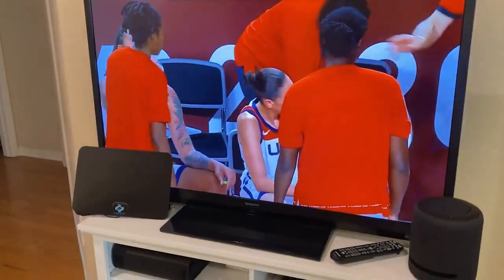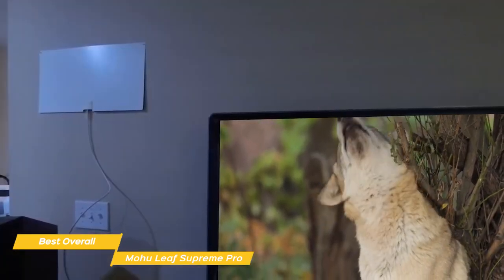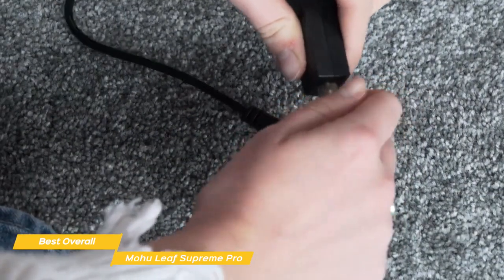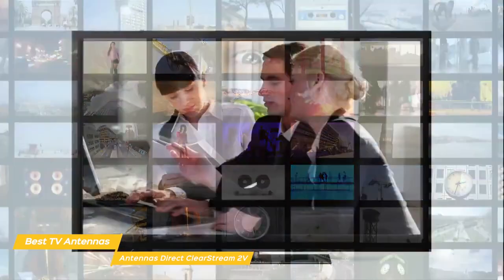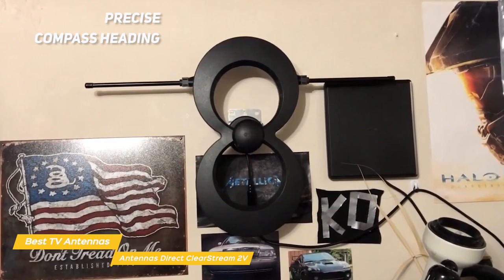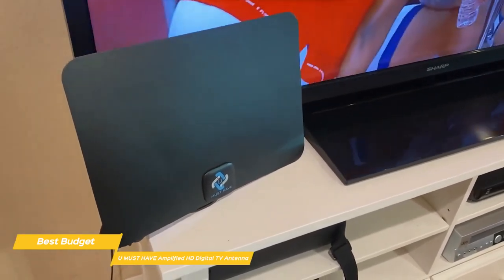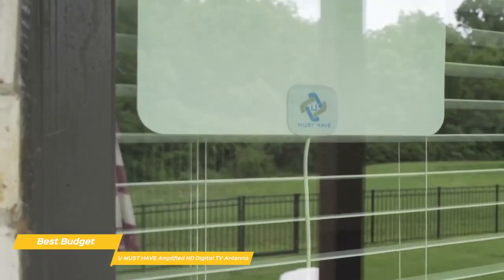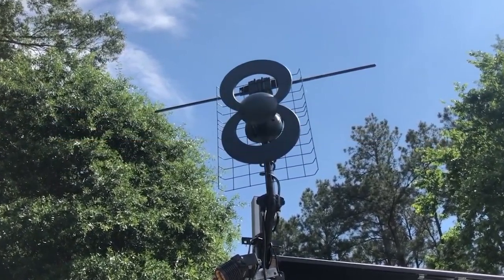TOP 5 Good TV Antennas 2024 I Top Tech Gadgets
►Mohu Leaf Supreme Pro — Best Overall TV Antenna-2024

►U MUST HAVE Amplified HD Digital TV Antenna - Best Budget TV Antenna-2024

If you’re looking for entertainment without the price tag, getting one of the best TV antennas is going to be one of the quickest and easiest ways to get it. But there's a lot of choice out there, how do you find the right antenna? In this video, we’ll be comparing the top 3 TV antennas that are designed for different kinds of users. We will take into account performance and features so you can decide which is best for you. All the products on our list were selected based on their own inherent strengths and features. We’ll be comparing the Mohu Leaf Supreme Pro, the Antennas Direct ClearStream 2V and the U MUST HAVE Amplified HD Digital TV Antenna; which are all great options if you’re in the market for a TV antenna. We’ll break down which antenna would be best for you, and what you can expect to get in return for your money. We’ll help you decide if one of the TV antennas on our list seems like a great purchase.